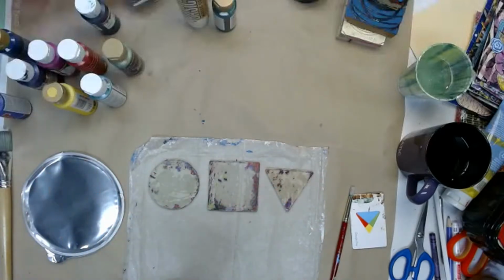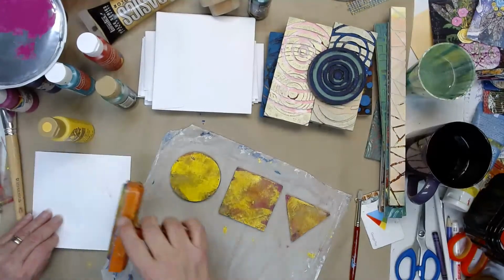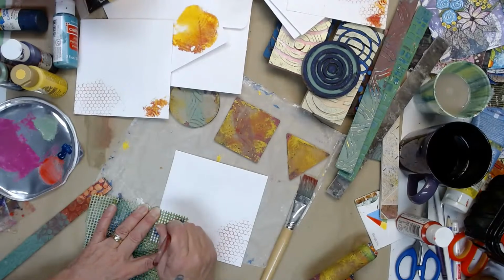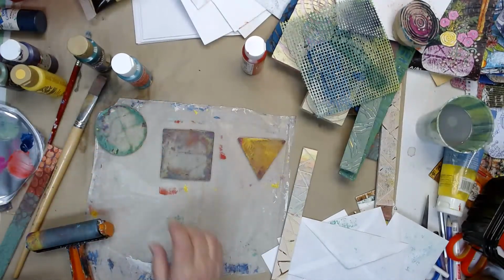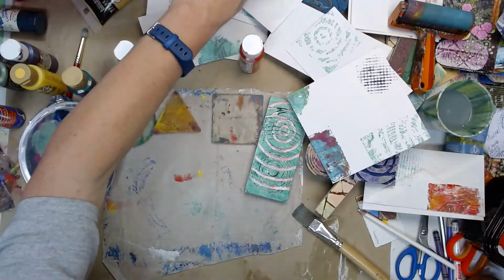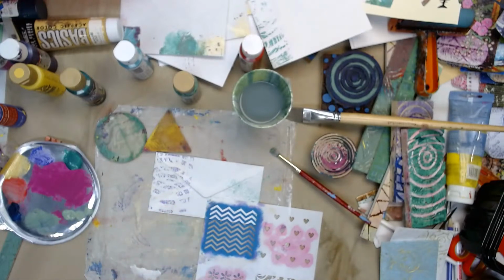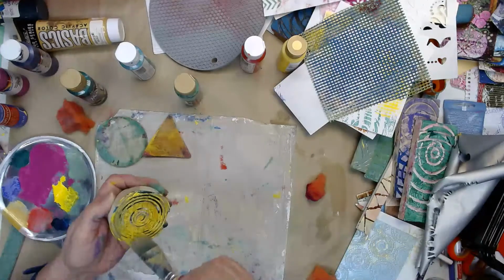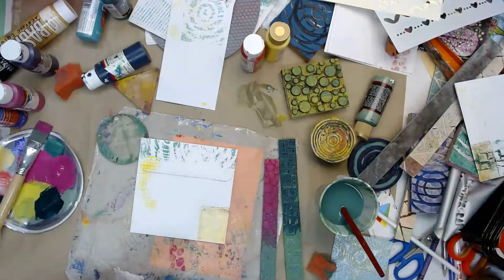Lets Make Pretty Envelopes and Chat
Using acrylic paint in a variety of ways to decorate premade envelopes. Stencils, stamps, household bits and gel plates.